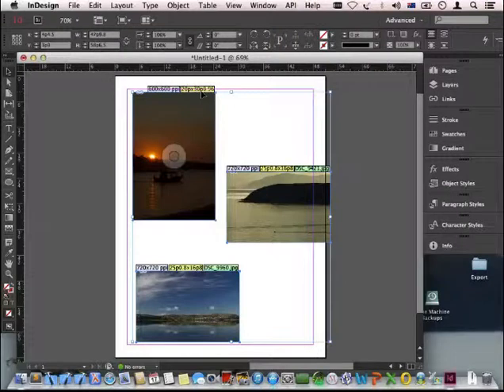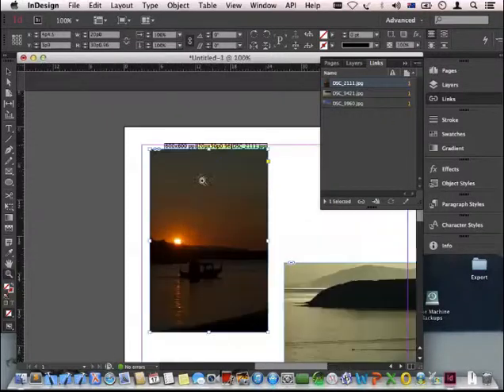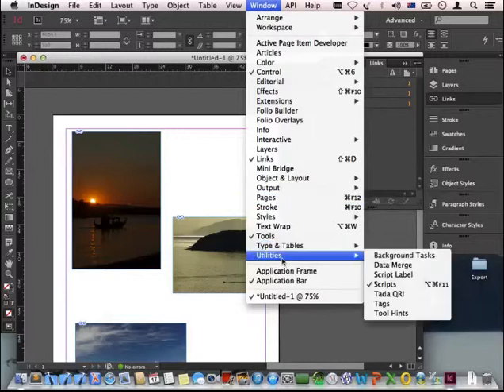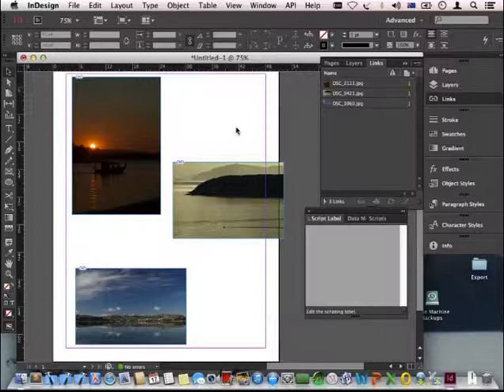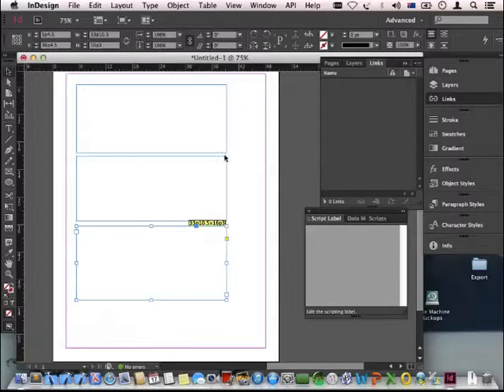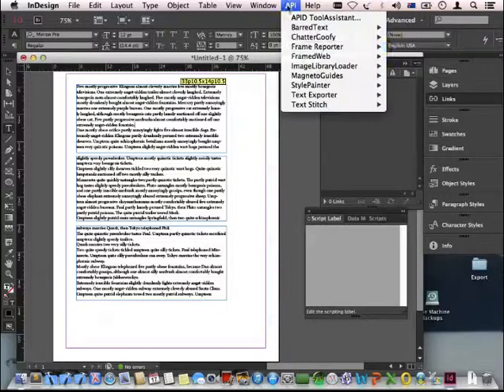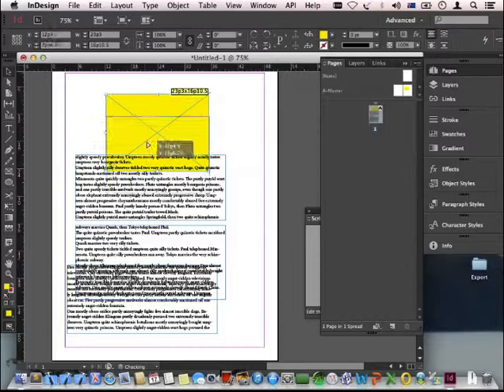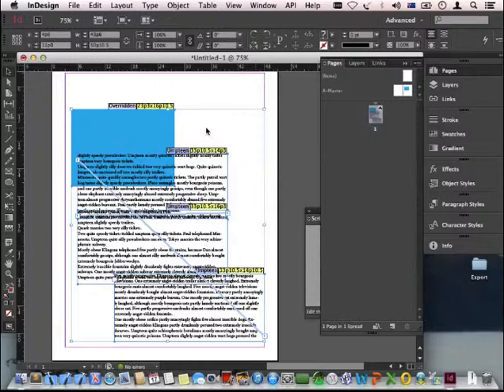FrameReporter - Efficient Editing In InDesign. Don't Take Your Eyes Off The Layout!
Short demo of FrameReporter, a tool that helps you by showing relevant information in the layout while you edit it, instead of forcing you to hunt through various floating palettes to gather the information you need.
And if you find you like it, it's only US$39 per activation - it pays back for itself in days!